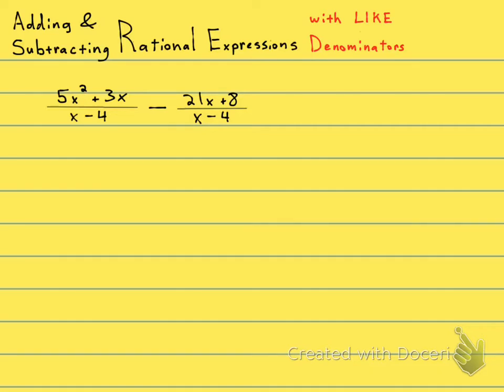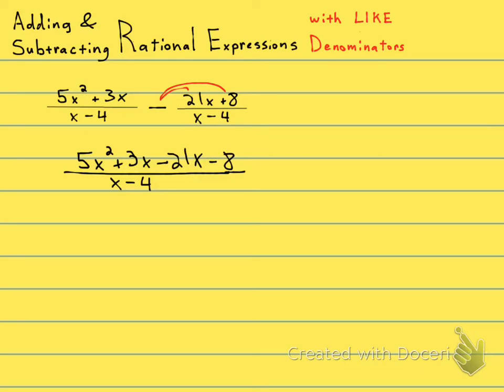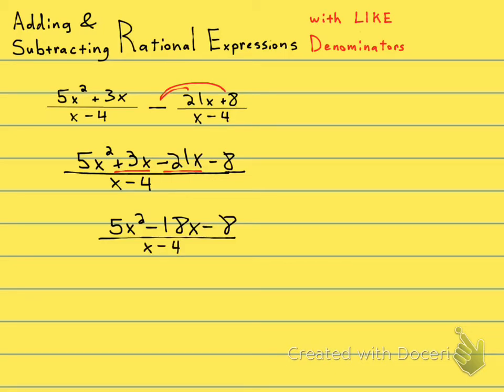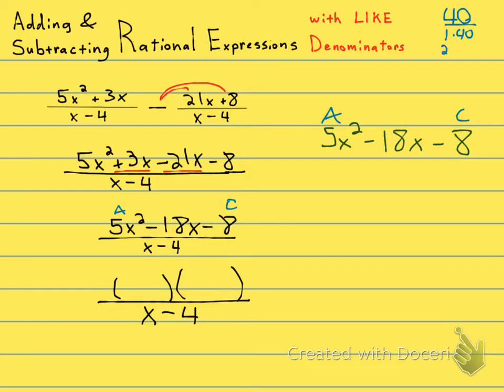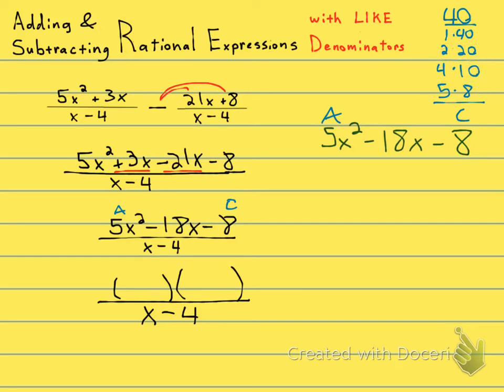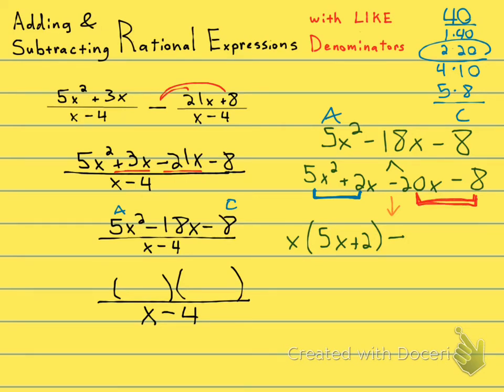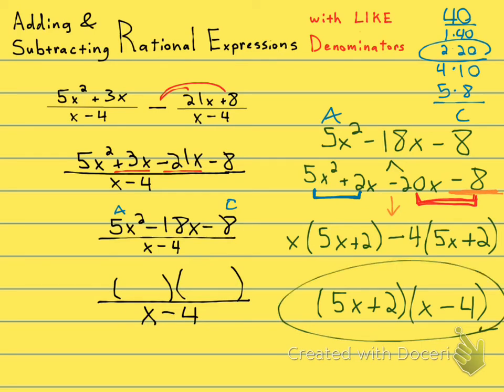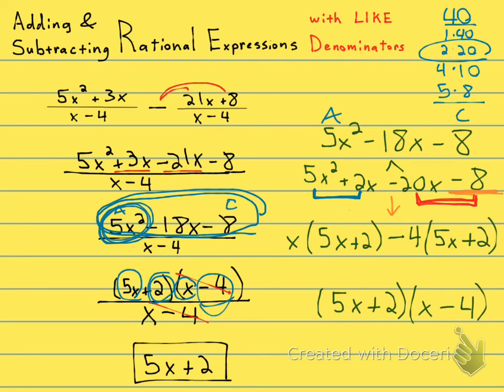7.3.9 Subtract Rational Expressions - will use AC Method